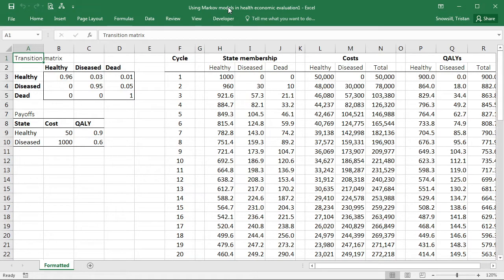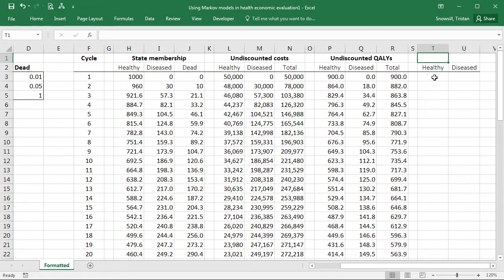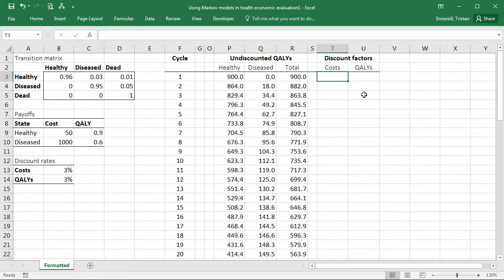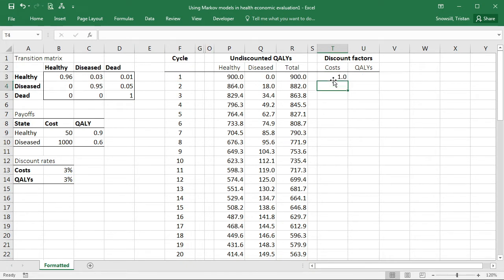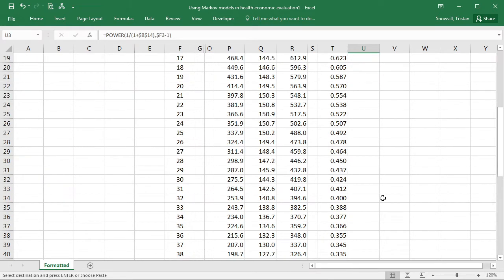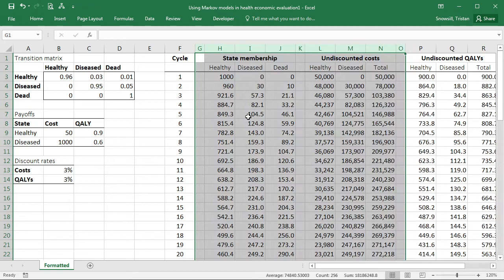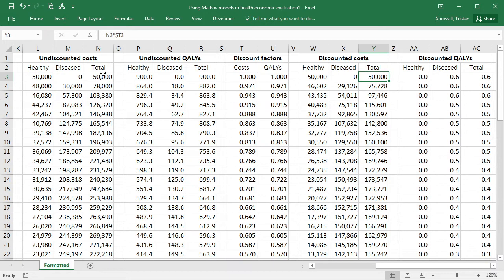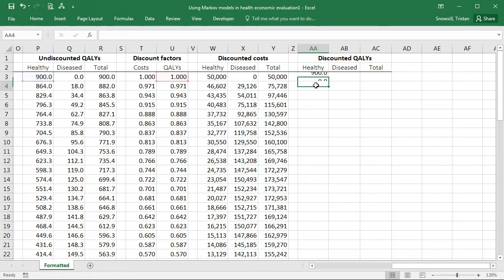Markov cohort simulation in Excel - Discounting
It is not just important what costs and benefits arise, but also when they arise. Discounting is the standard practice of reducing the importance of costs and benefits in the future. Learn how to include discount factors for costs and QALYs in Excel.